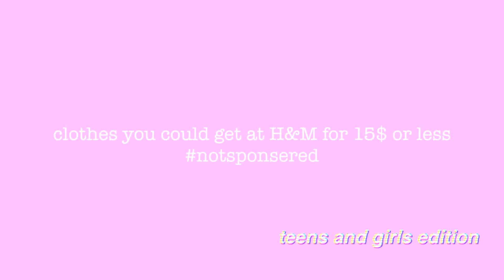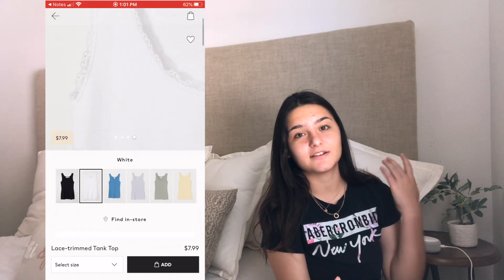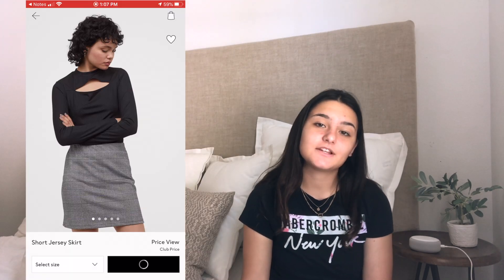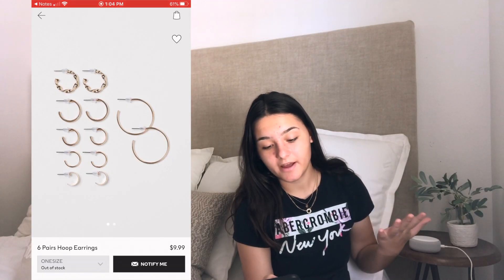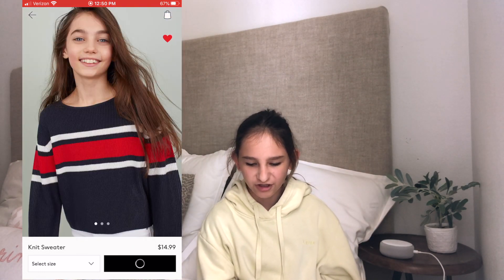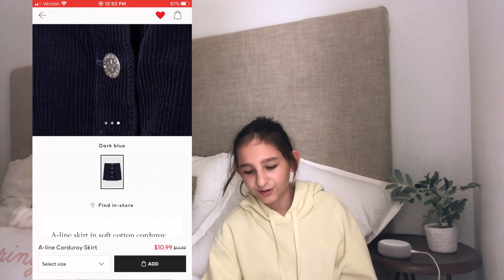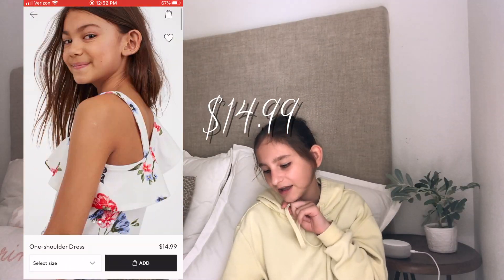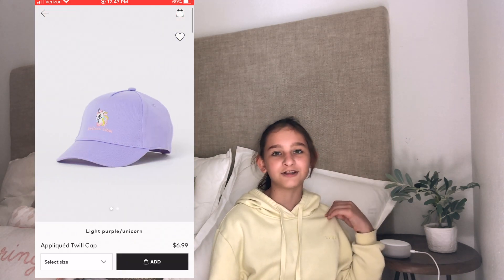clothes YOU could get at H&M $15!!!! Teens and girls clothing on the online store H&M, $15 or less!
FAQ
1. How old are you guys?!?
    Mia is 13 and Annie is 11
2. Where do you live?
    The United States
3. What grade are you in?
   Mia is in 7th and Annie is in 5th

here are all the items and even more;)

girls:
Sports Top - Light blue/NYC - Kids | H&M US
Cropped Sports Leggings - Turquoise/black - Kids | H&M US
Soccer Shirt - White/Argentina - Kids | H&M US
7-pack Ankle Socks - Light yellow/multicolored - Kids | H&M US
Knee Socks - Natural white/floral - Kids | H&M US
Pool Shoes - White/NASA - Kids | H&M US
Sandals - Black - Kids | H&M US
Jewelry Gift Set - Gold-colored/butterfly - Kids | H&M US
Decorated Sunglasses - Gold-colored/pink - Kids | H&M US
Appliquéd Twill Cap - Coral pink/watermelon - Kids | H&M US
Paper-bag Pants - Beige/black striped - Kids | H&M US
Treggings - Light blue denim - Kids | H&M US
Printed Jersey Leggings - Black/Manhattan - Kids | H&M US
Capri Leggings - Light yellow - Kids | H&M US
Sweatshorts - Dark blue/light blue - Kids | H&M US
Jersey Cycling Shorts - Black/NYC - Kids | H&M US
Twill Shorts - Light purple - Kids | H&M US
Jersey Romper - Light gray melange/floral - Kids | H&M US
Off-the-shoulder Romper - Mint green/striped - Kids | H&M US
Ribbed Sweater - Powder pink - Kids | H&M US
Printed Hoodie - Yellow/Arizona - Kids | H&M US
Knit Sweater - Dark blue/red - Kids | H&M US
Fine-knit Cardigan - Light green melange - Kids | H&M US
Boxy Sweatshirt - Yellow - Kids | H&M US
Flounce-trimmed Blouse - Dark blue/floral - Kids | H&M US
Tie-hem Blouse - Blue -  | H&M US
Seersucker Blouse - Light blue/white striped - Kids | H&M US
Fringe-hem Top - White/Miami Beach - Kids | H&M US
Printed Jersey Top - Black/New York - Kids | H&M US
Ribbed Tank Top - Khaki green - Kids | H&M US
One-shoulder Dress - Light pink/narrow-striped - Kids | H&M US
A-line Corduroy Skirt - Dark blue - Kids | H&M US
Circle-skirt Jersey Dress - Yellow - Kids | H&M US
Mesh Sneakers - White -  | H&M US
Off-the-shoulder Top - Gray melange/New York - Kids | H&M US
Printed Hoodie - Natural white/horses - Kids | H&M US

teens:
Cotton-blend Joggers - Apricot - Ladies | H&M US
Jersey Leggings - Black - Ladies | H&M US
Fine-knit Sweater - Powder pink - Ladies | H&M US
Loose-knit Cardigan - Black -  | H&M US
Sweatshirt - Light gray melange/Love - Ladies | H&M US
Fitted Dress - Black - Ladies | H&M US
Patterned Jersey Dress - Black/gingham checked -  | H&M US
Circle-skirt Jersey Dress - Bright blue/small flowers - Ladies | H&M US
Ribbed Jersey Dress - Dusty rose -  | H&M US
Puff-sleeved Blouse - White - Ladies | H&M US
Ribbed Top - White - Ladies | H&M US
Linen Tank Top - Dark yellow - Ladies | H&M US
Smocked Top - Cream -  | H&M US
T-shirt with Motif - Light beige/Mickey Mouse - Ladies | H&M US
Puff-sleeved T-shirt - White - Ladies | H&M US
Ribbed Top - Black - Ladies | H&M US
Rib-knit Top - Vintage pink - Ladies | H&M US
Ribbed Tank Top - White - Ladies | H&M US
Jersey T-shirt - Pink -  | H&M US
Lace-trimmed Tank Top - White - Ladies | H&M US
Necklace with Shells - Gold-colored/white - Ladies | H&M US
Slides - Light pink - Ladies | H&M US
Fitted Dress - Black/floral - Ladies | H&M US
Tie-hem T-shirt - Gray melange/NASA - Ladies | H&M US
Puff-sleeved Top - Black - Ladies | H&M US
Rhinestone Earrings - Gold-colored/white - Ladies | H&M US
6 Pairs Hoop Earrings - Gold-colored - Ladies | H&M US
Scarf-detail Scrunchie - Powder beige - Ladies | H&M US
Shell-decorated Hairband - Gold-colored/white - Ladies | H&M US
Narrow Belt - Black - Ladies | H&M US
Necklace with Pendant - Gold-colored/white - Ladies | H&M US
Paper-bag Shorts - Dark beige/striped - Ladies | H&M US
Patterned Shorts - Dark blue/beige striped - Ladies | H&M US
Sweatshorts - Black - Ladies | H&M
Denim Shorts - Denim blue - Ladies | H&M US
Espadrilles - Black -  | H&M US
Canvas Sneakers - Black - Ladies | H&M US
Long Chiffon Skirt - Black/floral - Ladies | H&M US
Short Jersey Skirt - Black/houndstooth-patterned - Ladies | H&M US
Skinny Regular Ankle Jeans - Denim blue - Ladies | H&M US
Short Sweatshirt - Powder pink - Ladies | H&M US
Sweatshirt - Dusky green/Spring Valley - Ladies | H&M US
Ankle-length Slacks - White/blue plaid - Ladies | H&M US